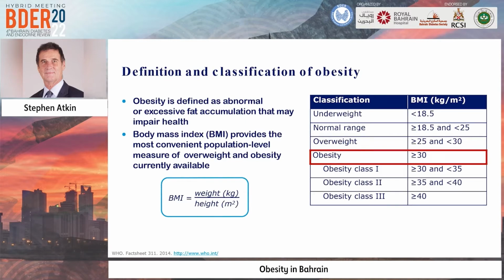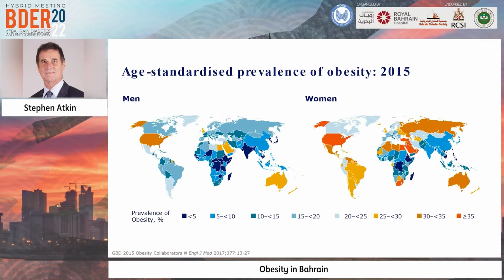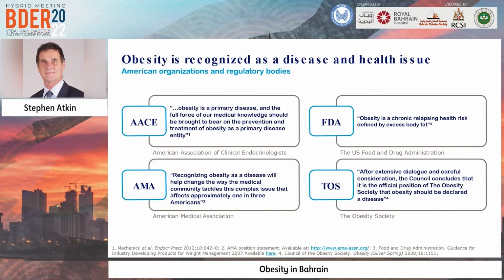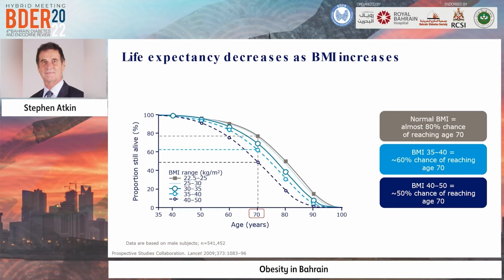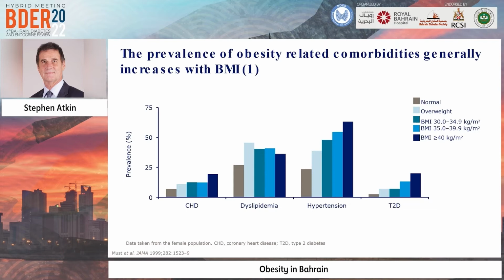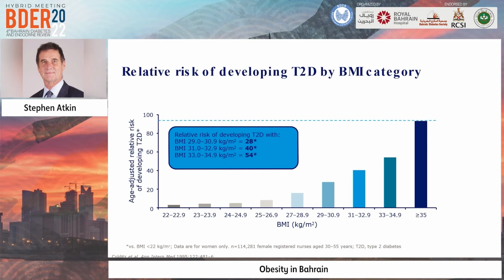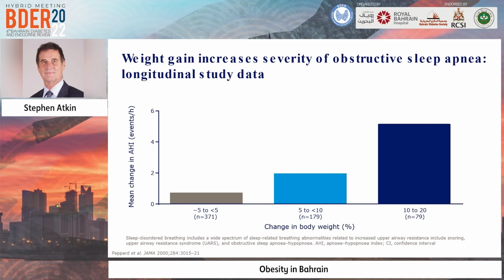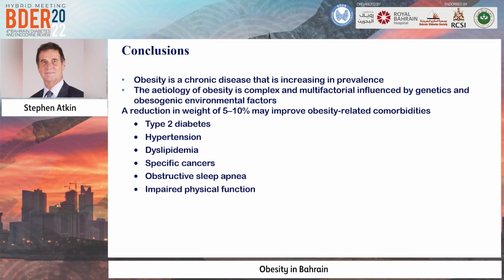12 Stephen Atkins Obesity in Bahrain